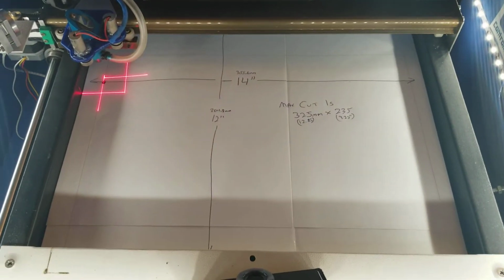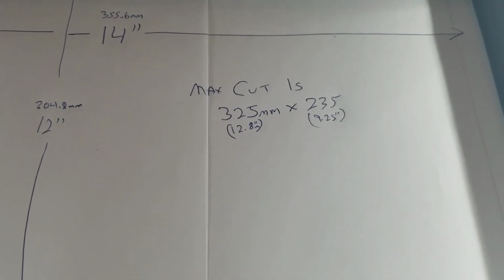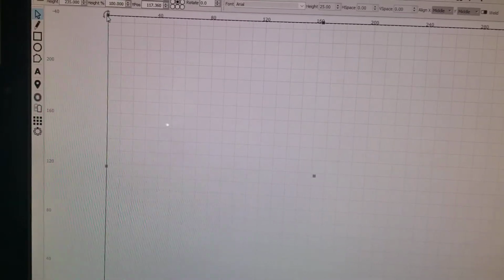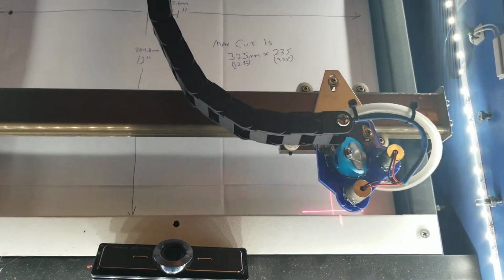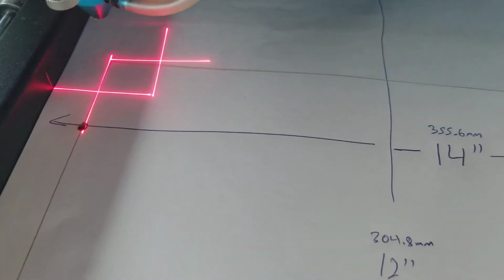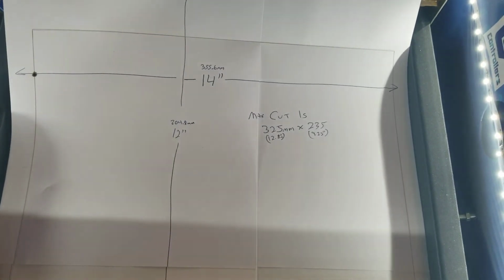Maximum working area of a K40